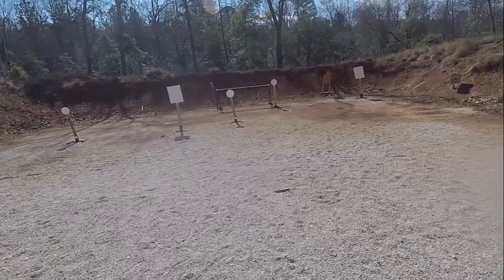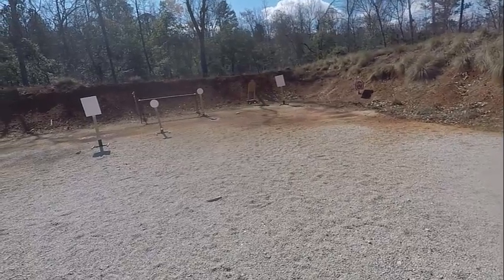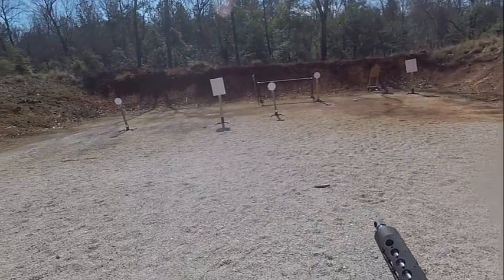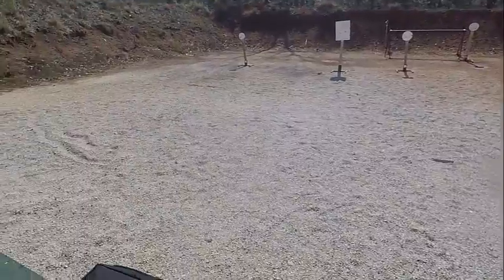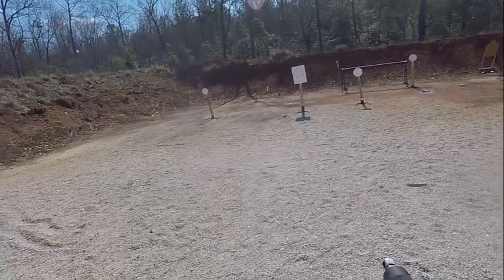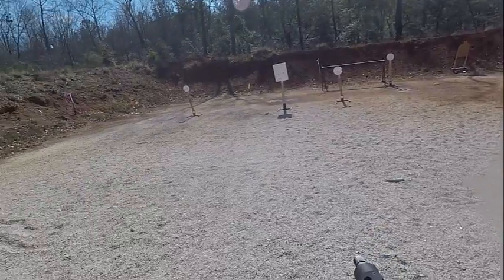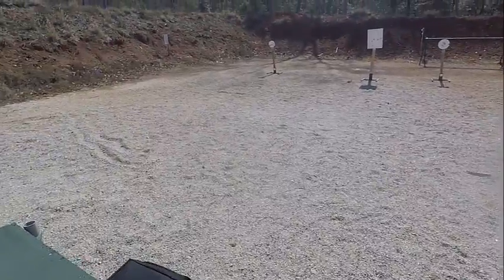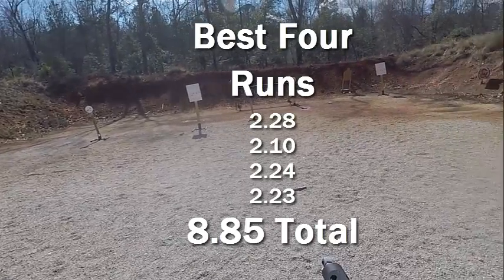Steel Challenge Accelerator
A brief look at how to shoot Accelerator